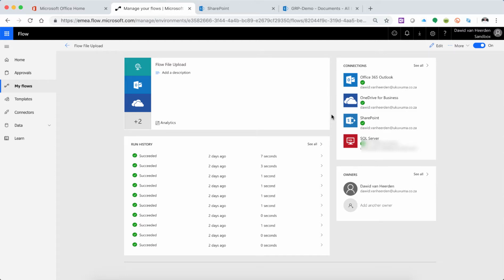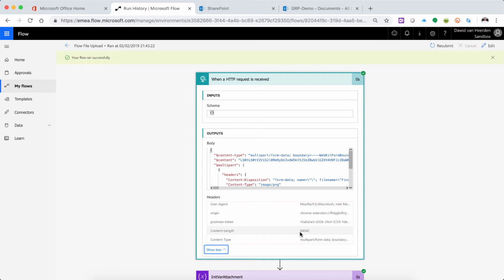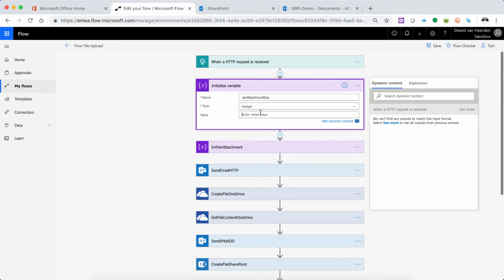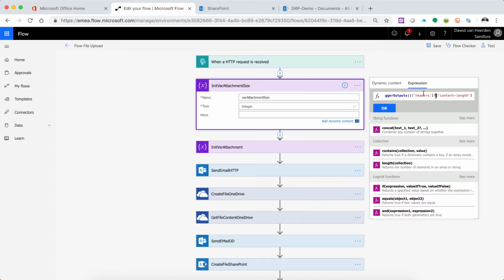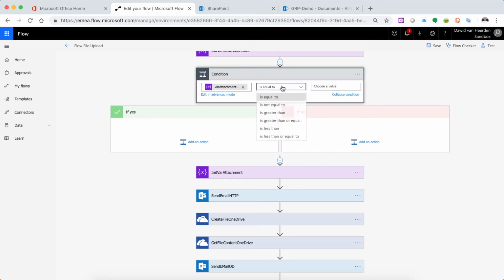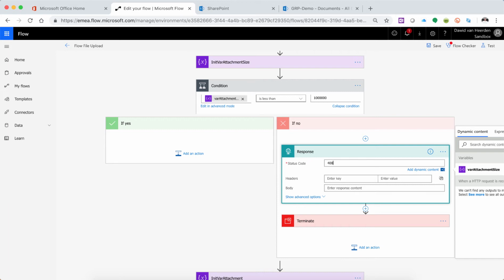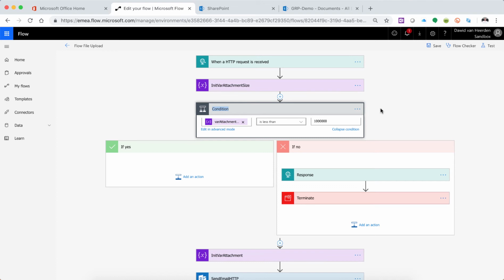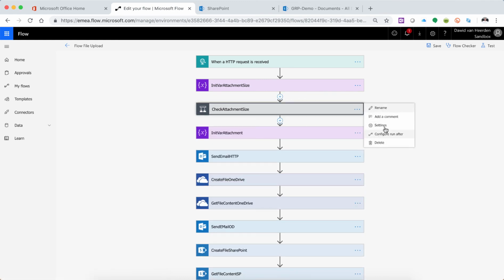Microsoft Flow - Files | Part 6: Check the Attachment Size for HTTP Request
Tutorial to see how easy Microsoft has made it to not only upload files from internal\external sources, but also to use and distribute the files throughout your Office 365 environment.